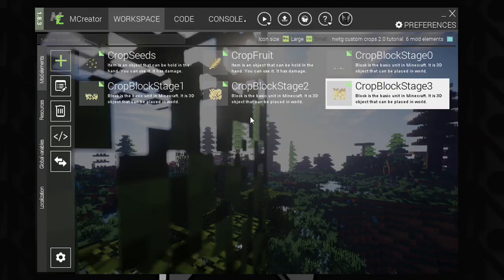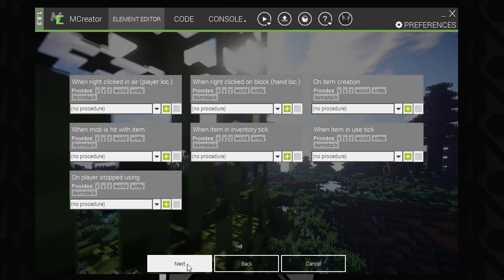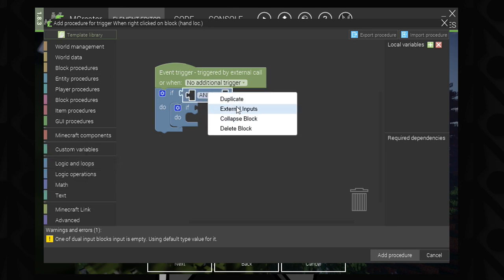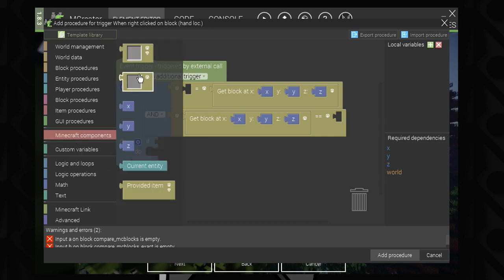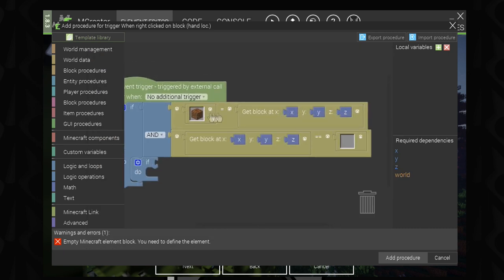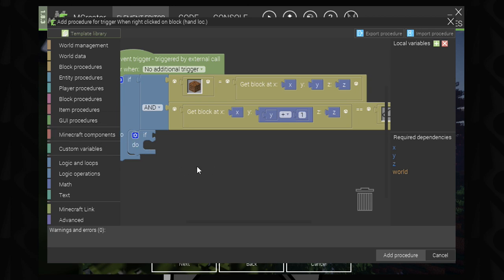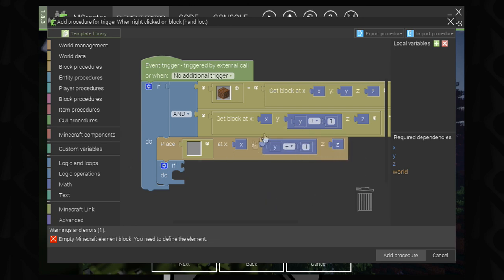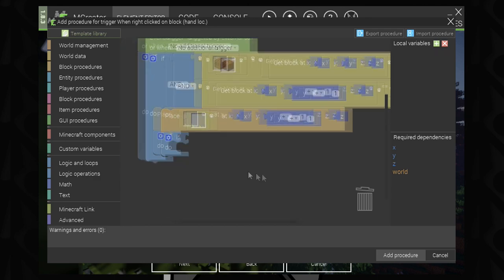MCreator Tutorial: Custom Crops 2.0 - Seed Procedure - Part 2 | 1.8.3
Today we will be working on the procedure to make seeds plant the first stage of the crops. Next episode we will be working on the block update ticks and getting that part set up. It will be a longer video for that section.

NOTES:
Minecraft removed the need to check for metadata (the operator with the "==" sign) in 1.14.4. This should only be used for mods for versions of Minecraft Less than 1.13.2. If you are working on a mod that is for 1.14.4 or Grater then just use the operator with one "=" sign.

SERIES INFORMATION
This is an MCreator tutorial series. Some of the ideas are by myself, but many are by the community that has been suggested I do in MCreator. If you have a suggestion, let me know what your idea is, and I will see If it is possible to do it in MCreator. I will only be doing tutorials for newer versions of MCreator.